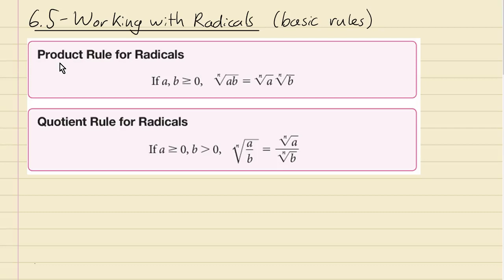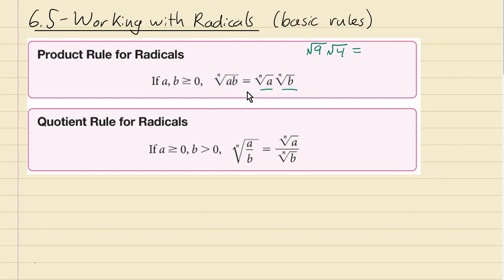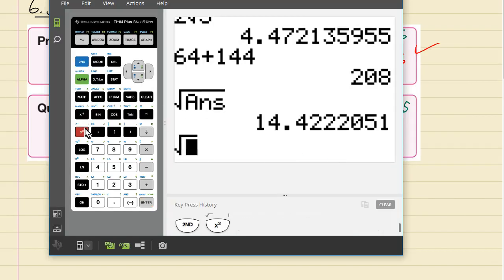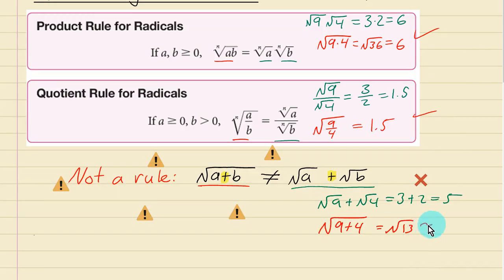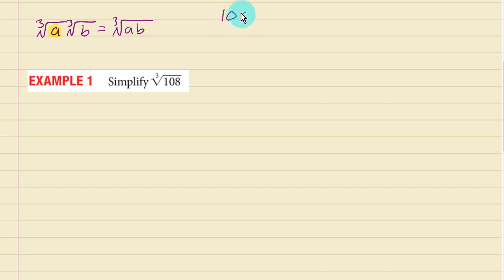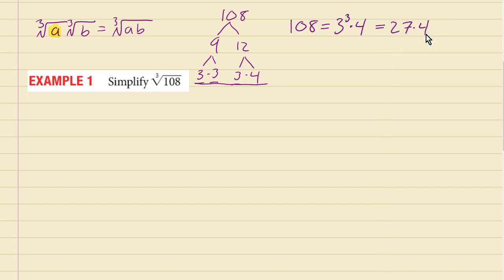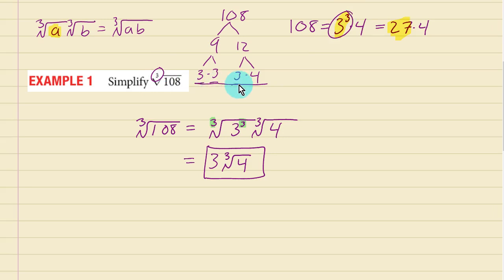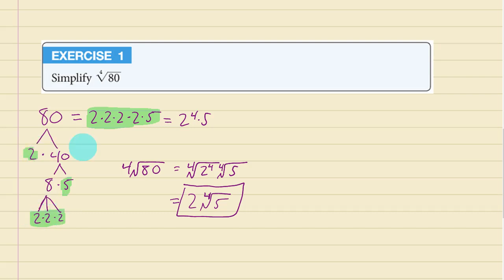6.5 - Working with Radicals (basic rules)